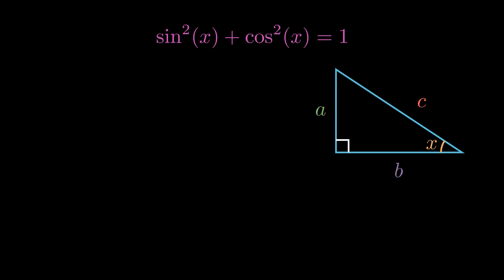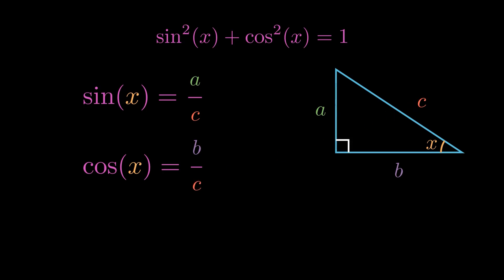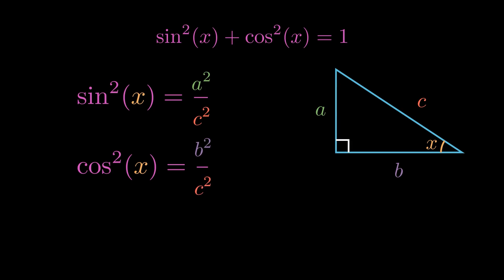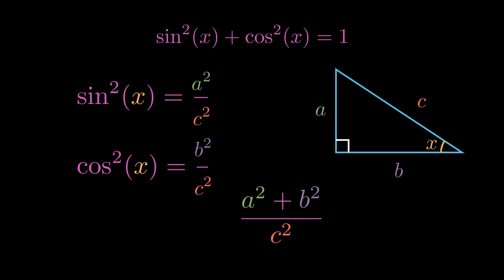The Most Important Equation in Trigonometry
You've probably heard in class that sine squared plus cosine squared equals one, but few people actually know why. So in this video, I will show you why this is true with a very simple and intuitive mathematical proof. Step by step, it shows the relationship between the sides of a triangle and the trigonometric functions, leading to a clear and intuitive explanation, and is useful for those studying trigonometry and geometry.